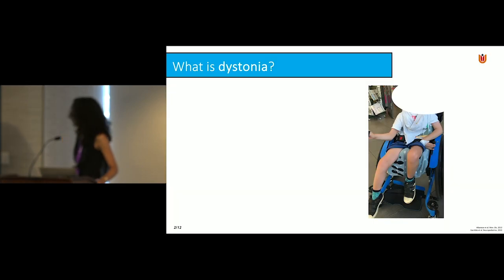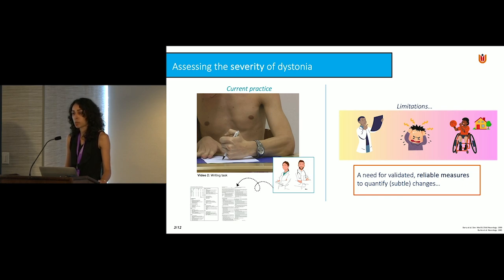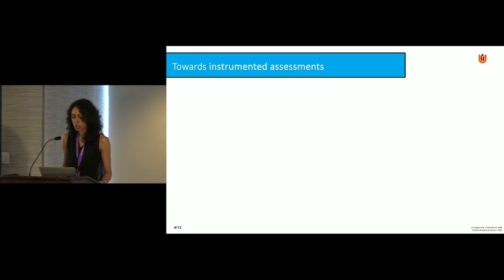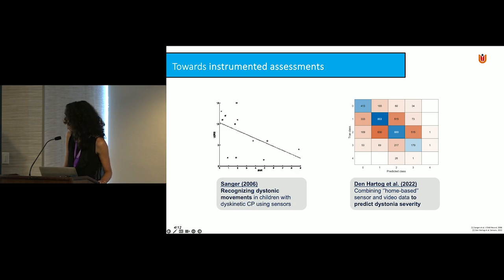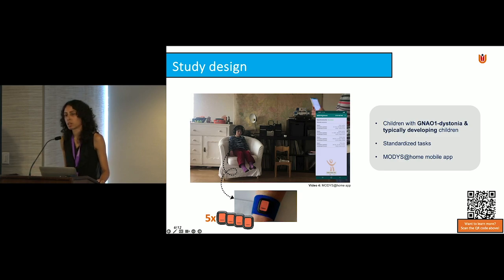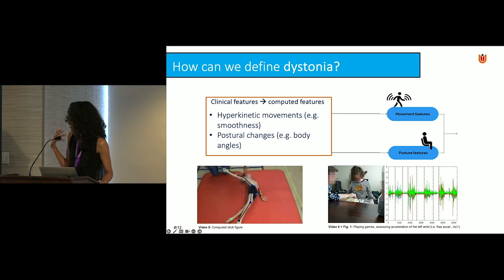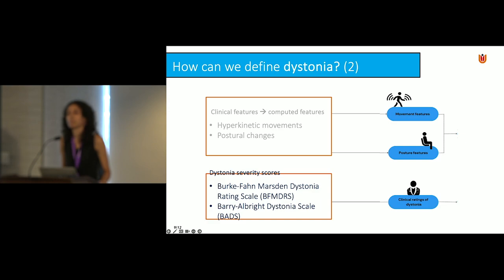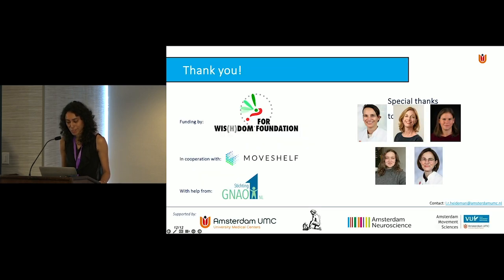Automated home based assessment of dystonia in children with GNAO1, Larissa Heideman, MD